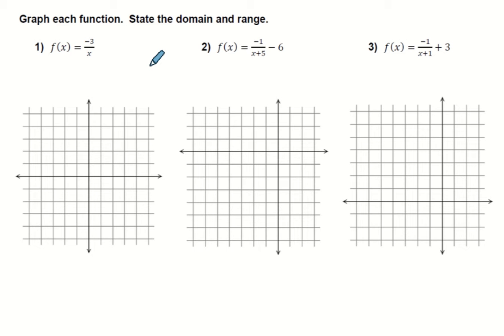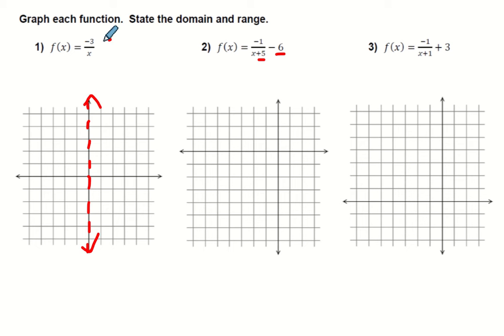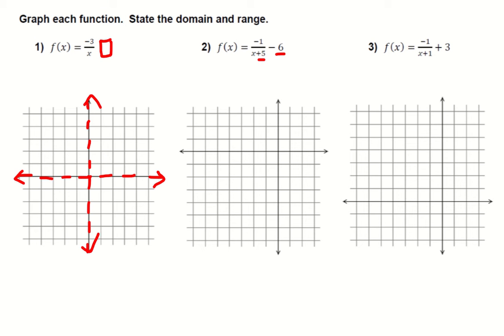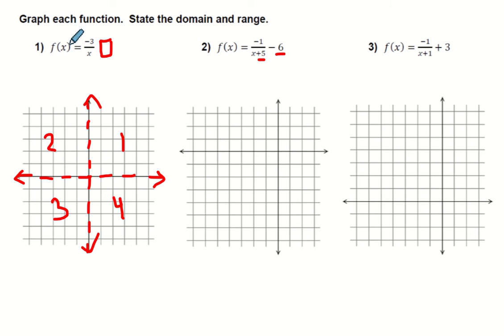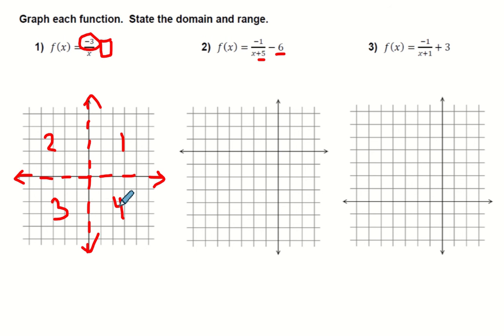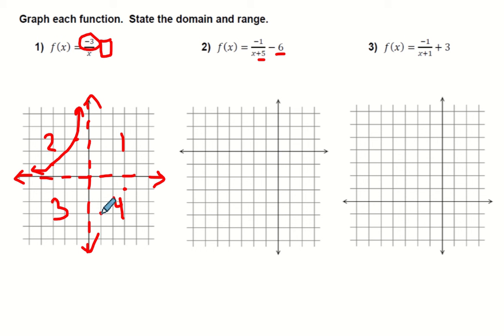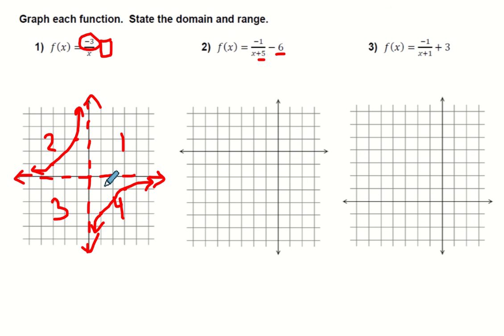Graphing rational functions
How to graph basic rational functions